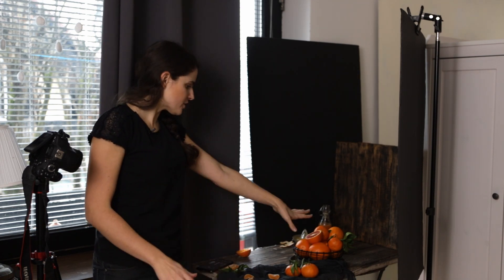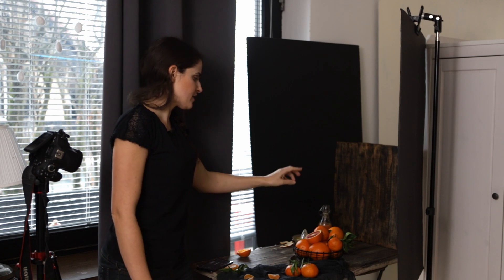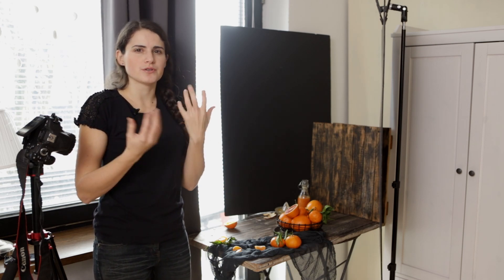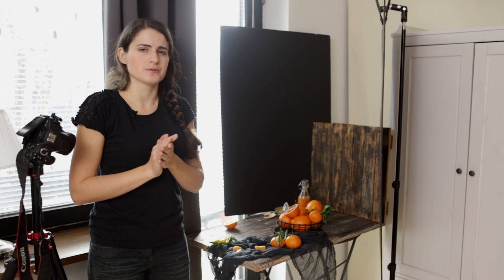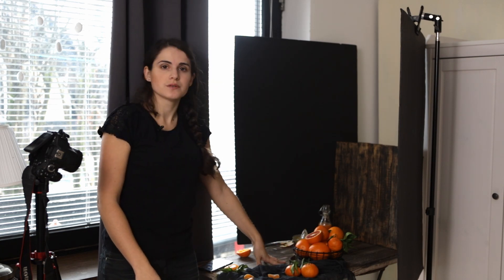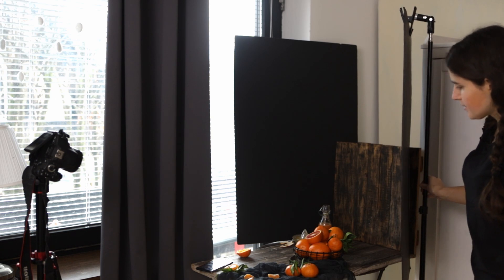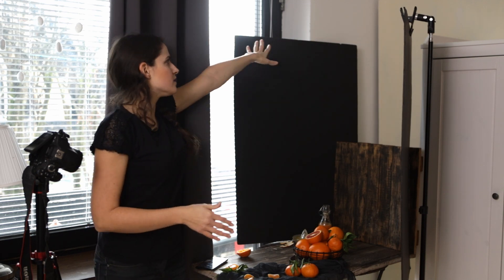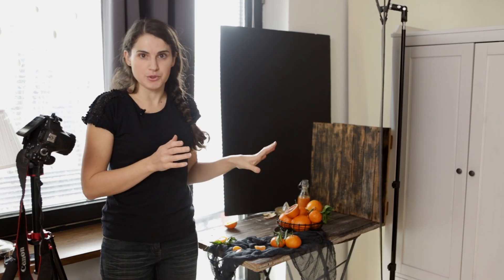DARK and MOODY food photography -BTS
Watch me on the set of shooting blood oranges in a dark and moody style. I'm going to explain how I set up the scene so I could get a nice dark and moody feel for moody food photography.

0:00 Intro
0:42 Scene introduction
2:40 Modifying light and subject placement
4:28 Props for dark and moody photography
5:04 Blockers
7:03 Final photos

Join the food photography hype and learn with me in my signature course Food To Frame

If you want to join my free food photography community you can join